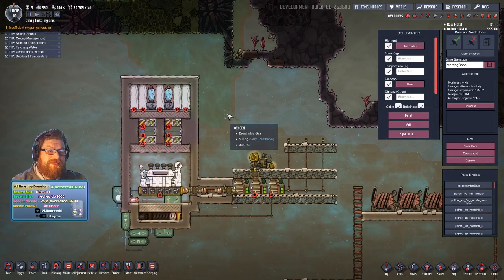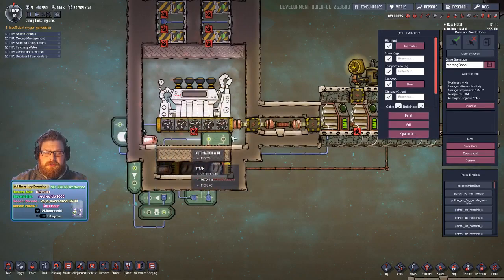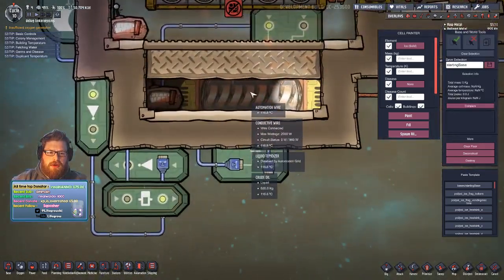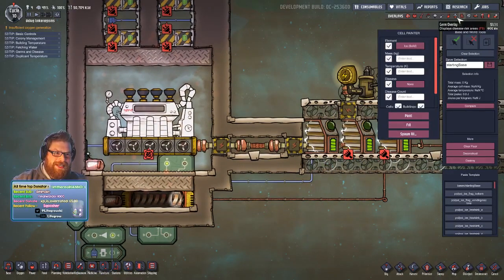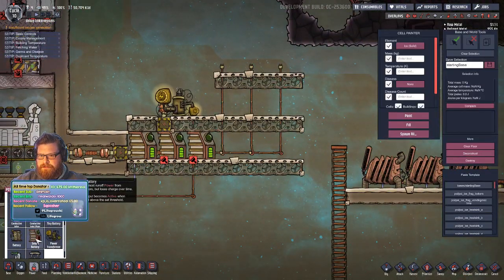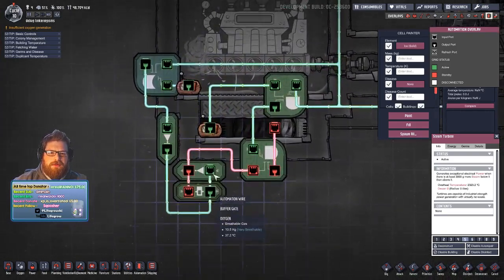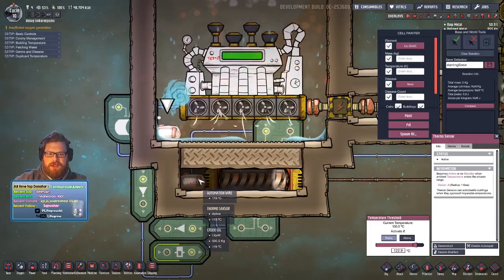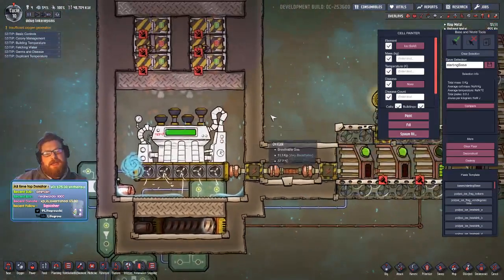EASY STEAM TURBINE (with save file!) - Oxygen Not Included (Occupational Upgrade)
**Edit** A recent hotfix introduced a minimal heat requirement for the turbines which this build doesn't satisfy. See the forums here for my current proof of concept build

I'll update with a new video once this patch has settled down a little - I think the turbines will receive some tweaks.

A little bit of tinkering with the new Steam Turbine for those who have asked me how/if it works.

Apologies if this is a widely known build, i'm a bit out of the loop at present, but figured i'd share it anyways :)

*Edit* As of hotfix 253894, gasses are currently randomly being deleted if pressures get too high - so currently waiting on a more stable release